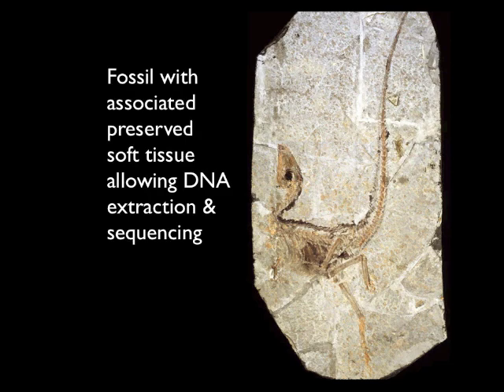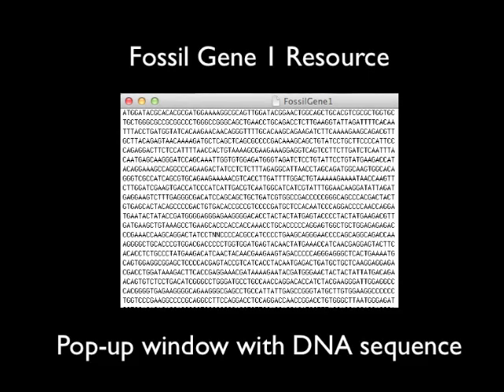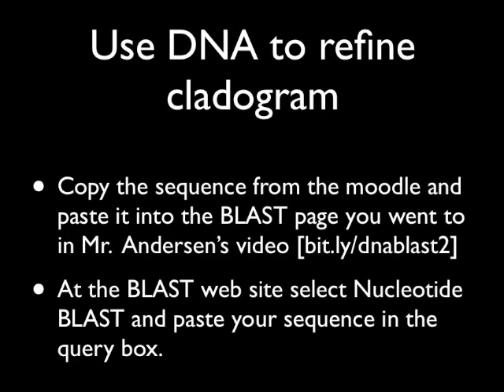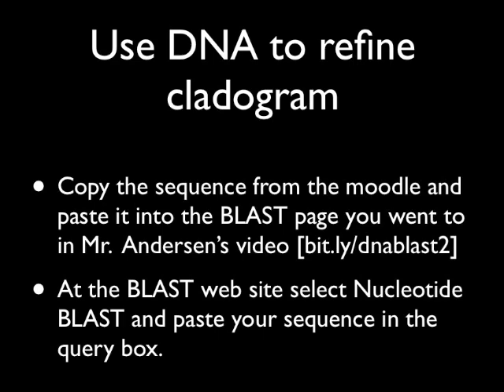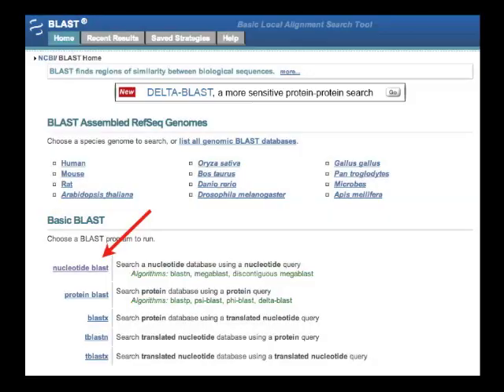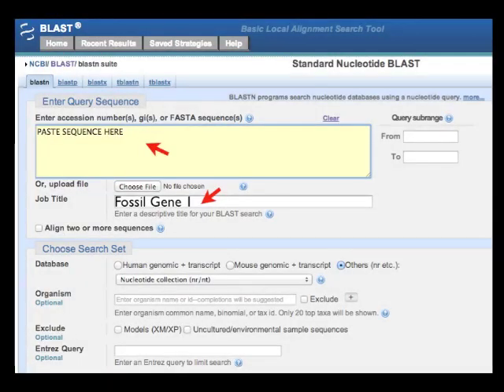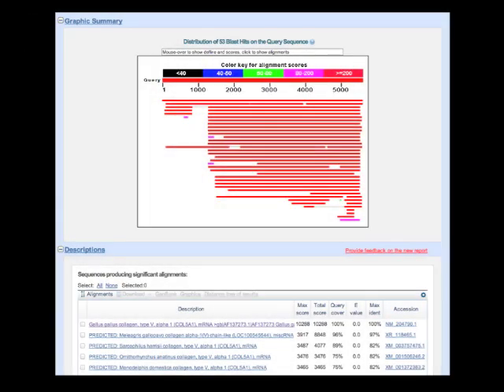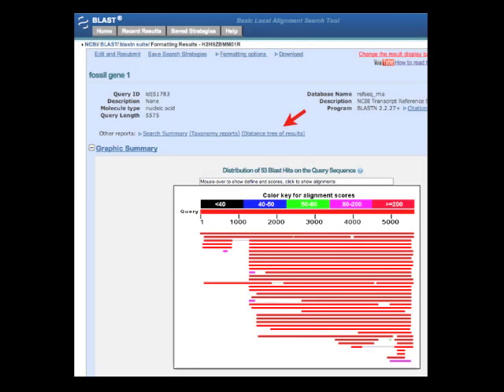Fossil DNA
Fossil Investigation